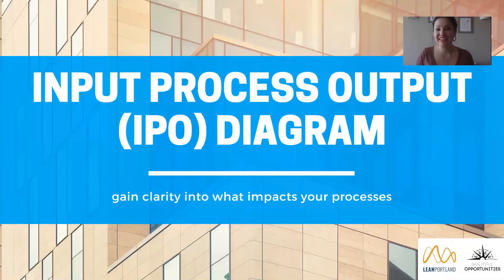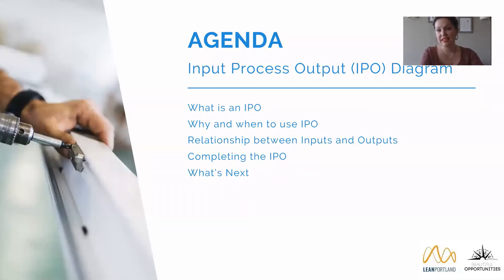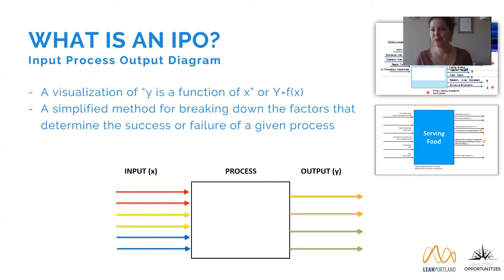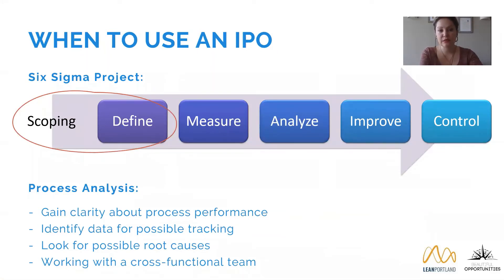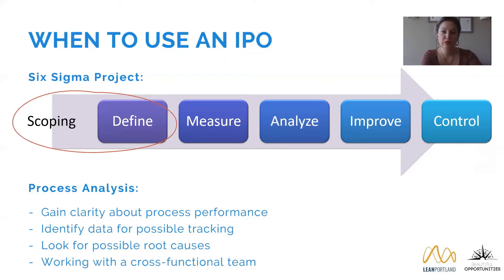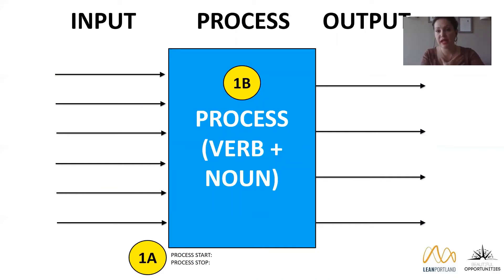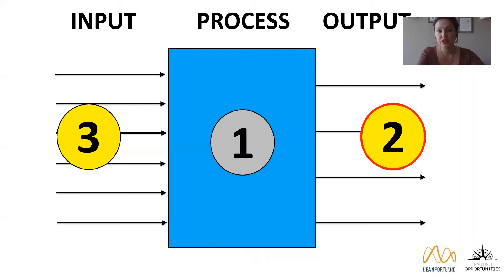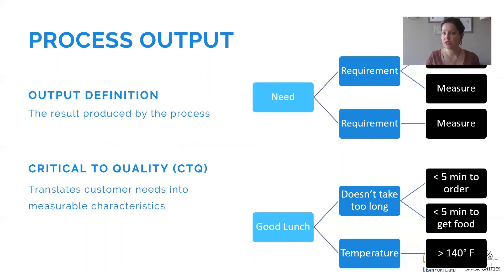Input Process Output (IPO) Diagram Tutorial Part 1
Learn what an IPO Diagram is, why it matters in Process Improvement, and how it helps you see work systems clearly.

In this tutorial, you’ll learn:
✔ What an IPO Diagram is
✔ How to break down any process into Inputs, Activities, and Outputs
✔ Why IPO diagrams improve clarity, communication, and flow
✔ A step-by-step example you can follow
✔ How this tool fits into broader improvement work

This video is Part 1 of a short, practical tutorial series — perfect for beginners and seasoned practitioners alike.

These videos form a natural progression from seeing a process → understanding flow → improving systems.

🧠 About Beautiful Opportunities

Beautiful Opportunities helps individuals and organizations build sustainable Process Improvement systems that benefit:
✔ Customers
✔ Teams
✔ Communities

We focus on clarity, practicality, and tools that work in real life — not just theory.

What process are you working on that could benefit from an IPO Diagram?

🧠 A Note on Sustainable Process Improvement

Lean Six Sigma is most effective when it’s applied within a supportive system — one that values people, learning, and long-term improvement.

On this channel, I focus on:
- Building improvement capability (not just passing exams)
- Creating systems that last

Beautiful Opportunities is dedicated to helping individuals and organizations build sustainable Process Improvement systems that benefit customers, staff, and communities.

If this video was helpful:
💬 Share your experience or questions in the comments

Happy Improving!